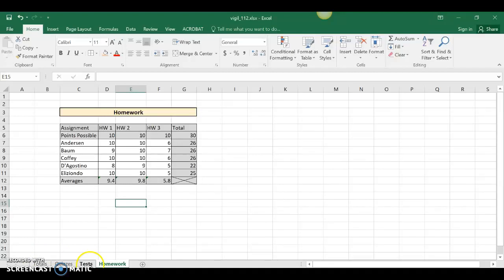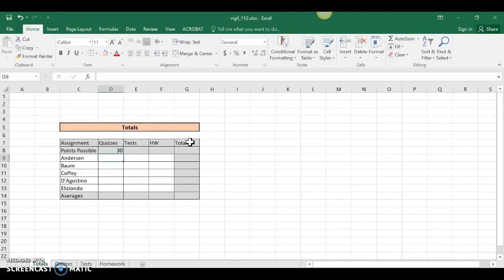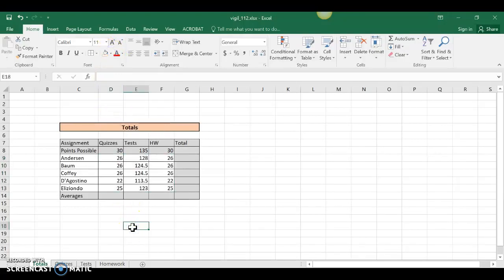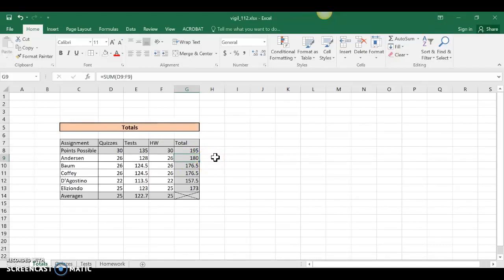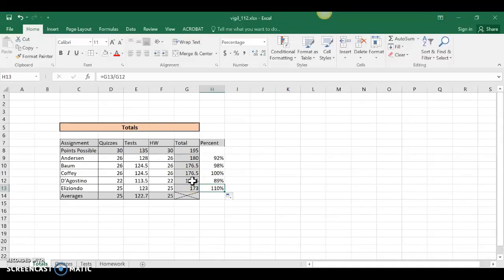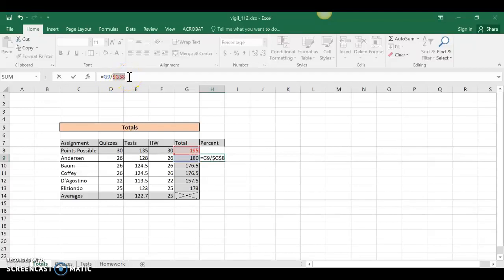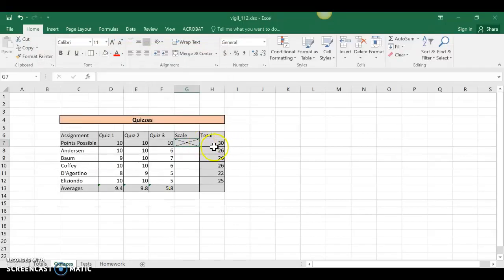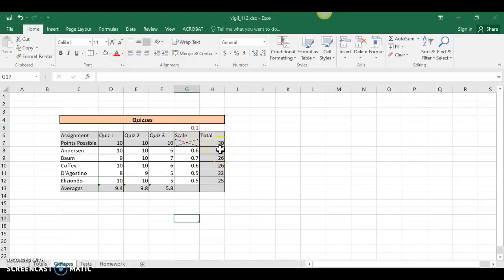Excel Gradebook Mirror Formula and Absolute References